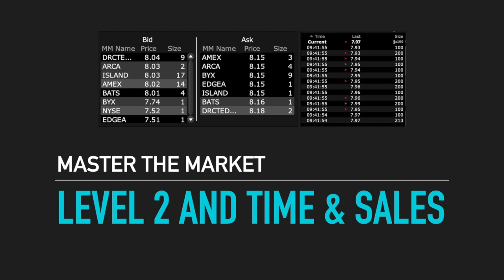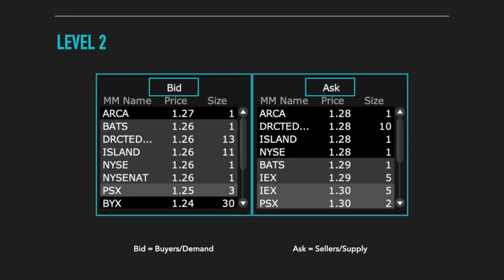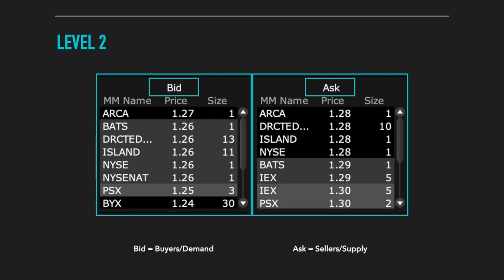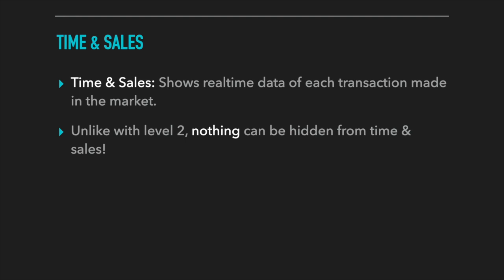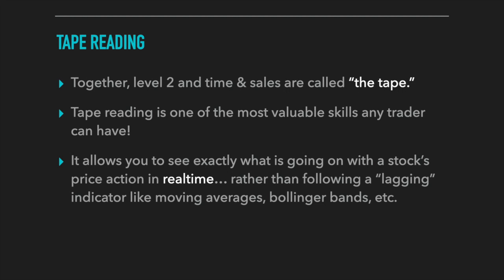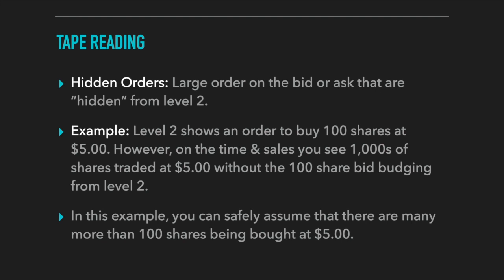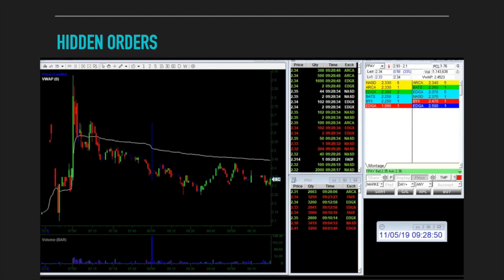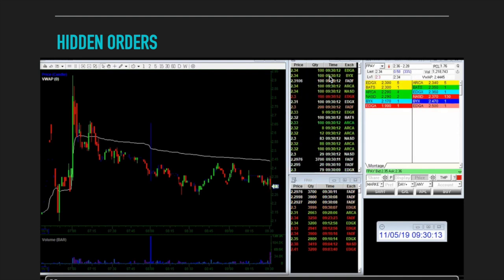Level 2 + Time & Sales For Beginners (Tape Reading 101)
This video goes over how to use both the level 2 and the time and sales to improve your stock trading. Together, these price action indicators are often referred to as “the tape.” Tape reading is one of the most valuable skills any trader can have and you’ll learn exactly how you can get started reading the tape in this video!

If you have any requests for future videos related to day trading, penny stocks, swing trading, the stock market, chart patterns, technical analysis, short selling, stock trading strategies, crypto, bitcoin, Tradenet, TD Ameritrade, ETrade, Robinhood, etc... comment below!